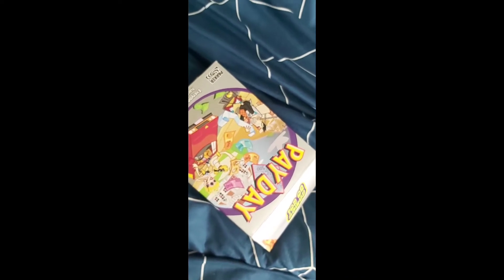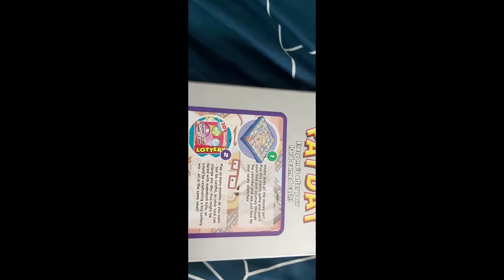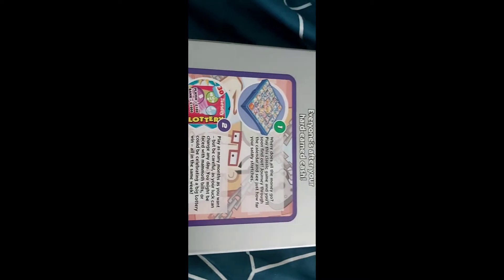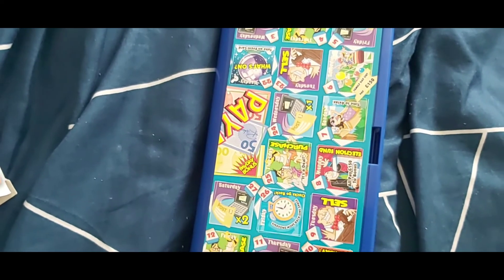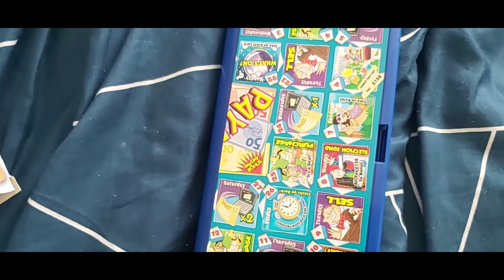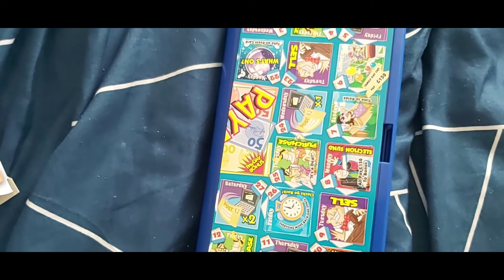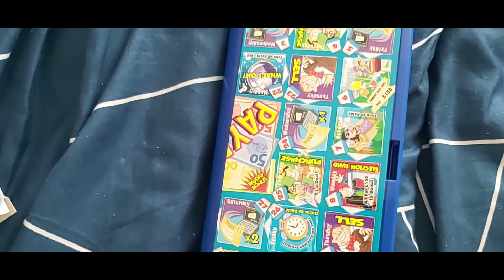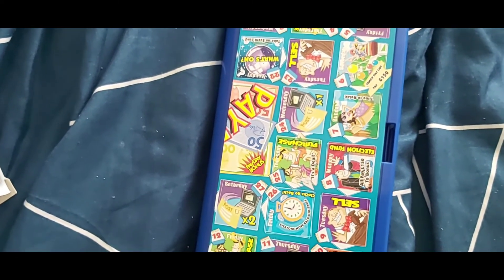Travel Payday Game